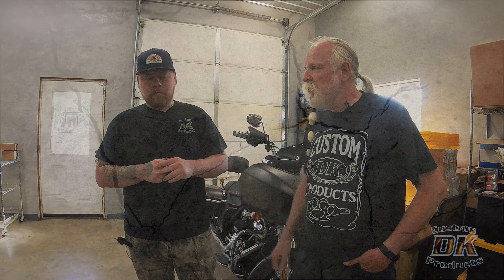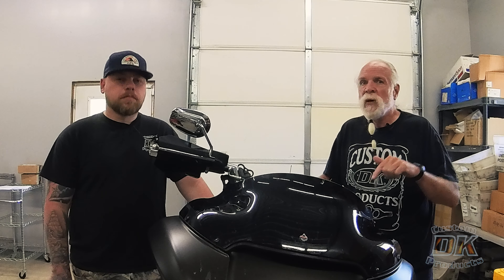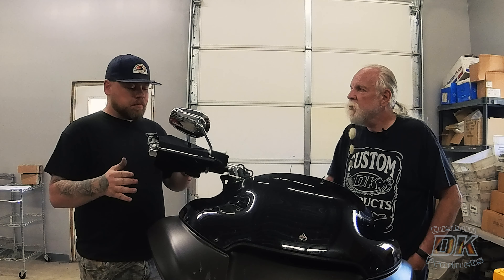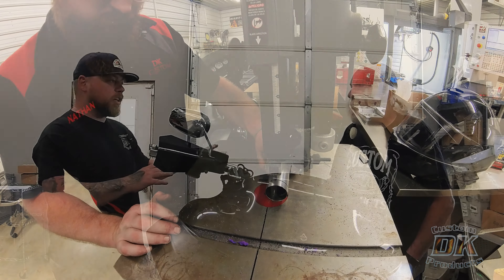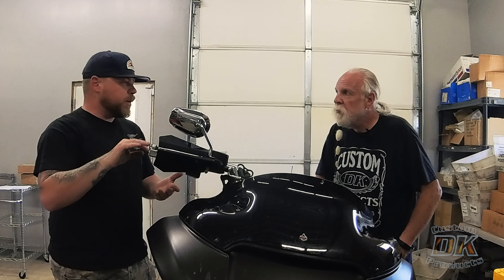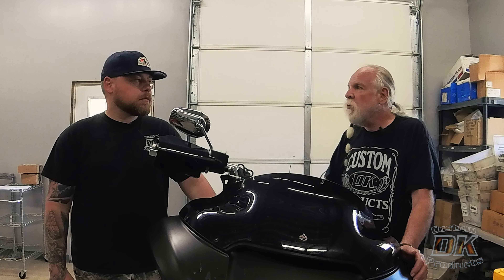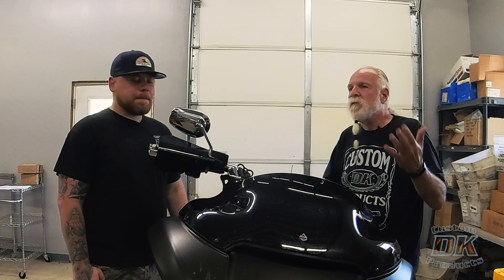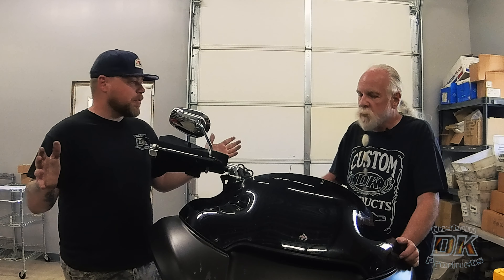Frequently Asked Questions About Harley Intiminator Valves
Need to upgrade your springs? Unsure about pre-load spacer length, fork fluid weight, or quantity? Curious if they work in Indian forks? We answer these questions and more!
⬇️⬇️⬇️⬇️⬇️ Click Show More Below ⬇️⬇️⬇️⬇️⬇️
...Experience less brake dive and remarkable stability improvements with this cost-effective upgrade.